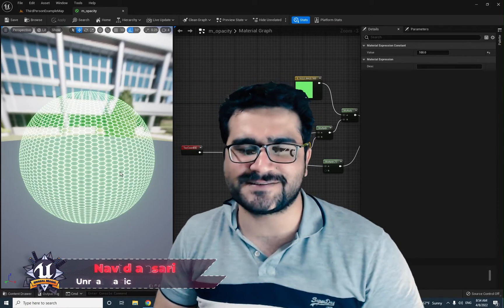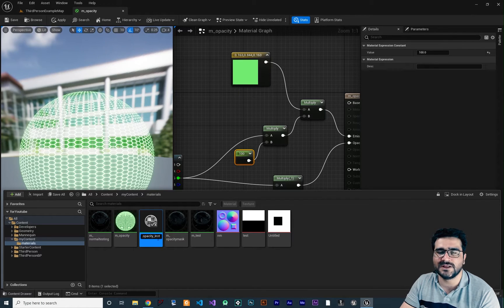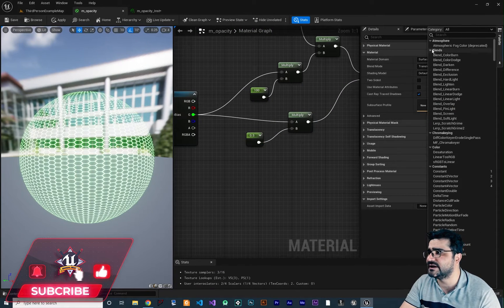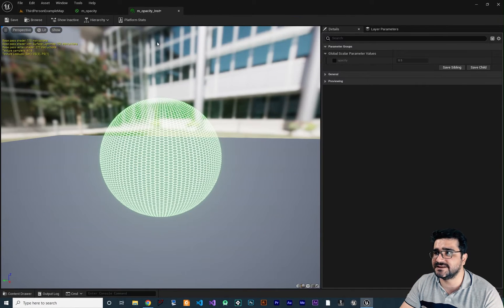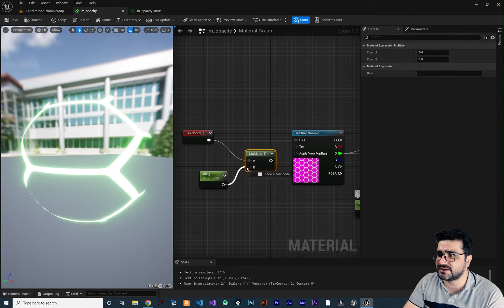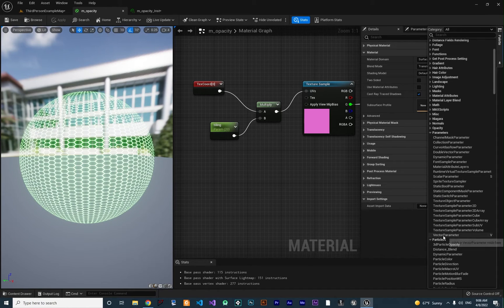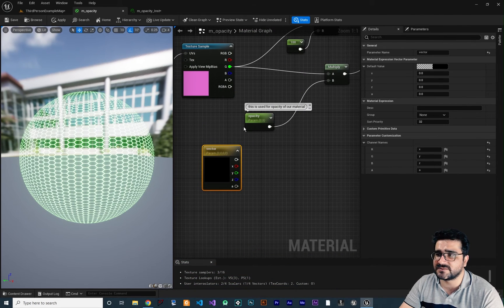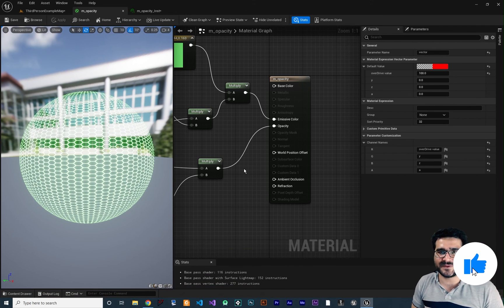Unreal engine 5 material instance beginner tutorial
material instances with vector parameter and scalar parameter in detail in unreal engine 5

timecodes:
0:00 intro
1:06 how to create material instances and what is material instances
2:20 what is scalar parameter and how we can use them
4:44 how to change texture coordinate (texcoord) with scalar parameter
6:38 what is vector parameter and how we can use them